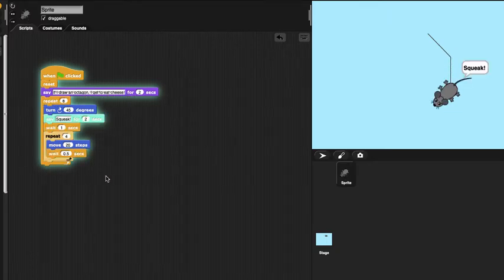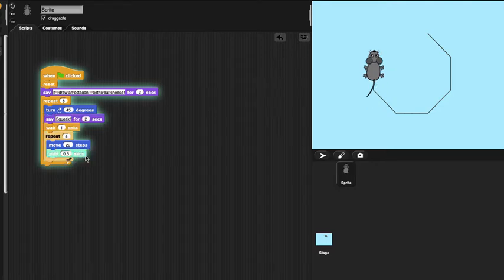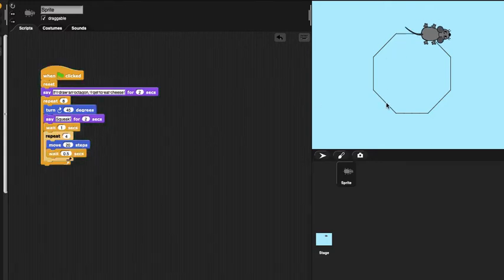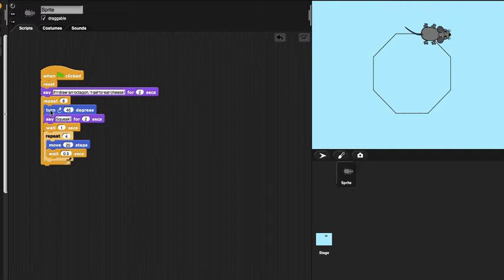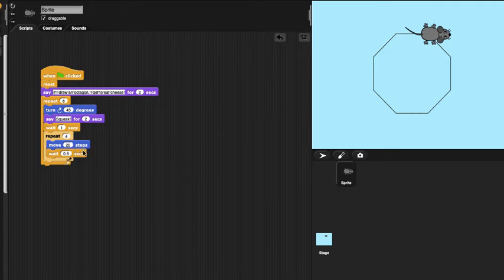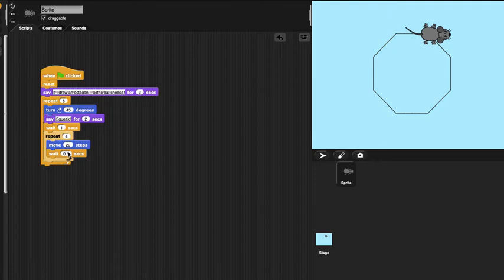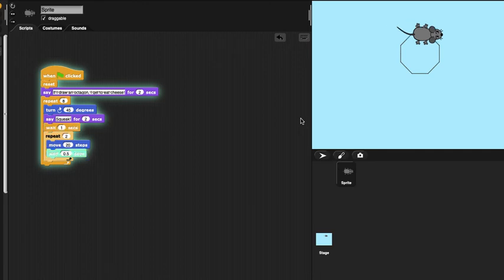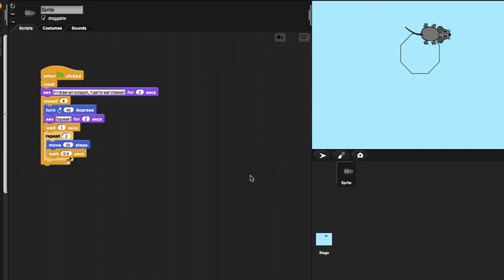week 3 explaination